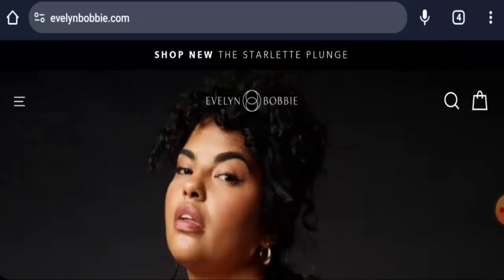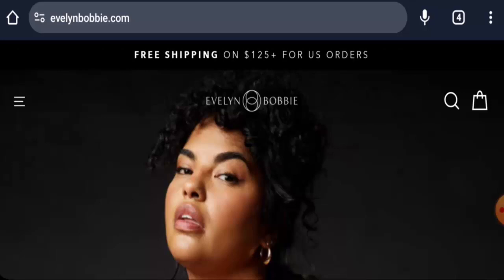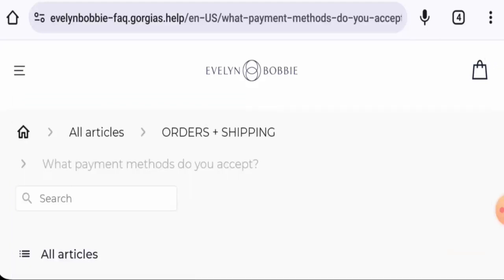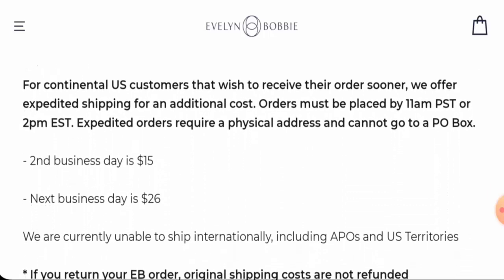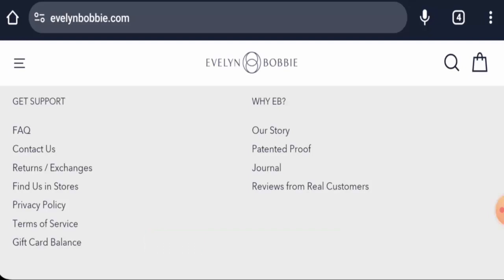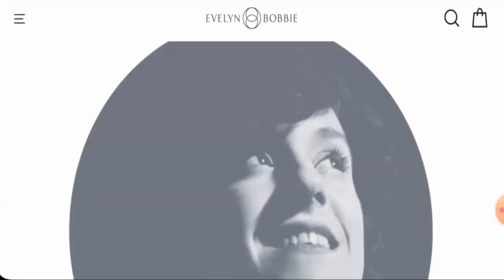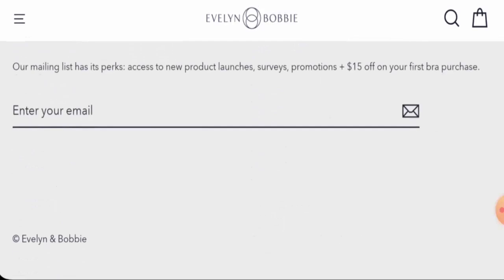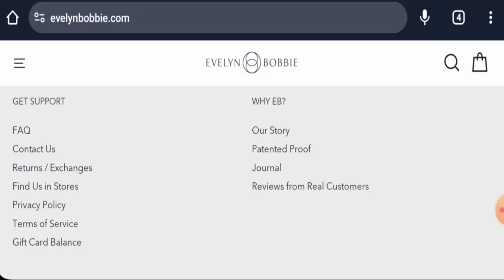Evelyn Bobbie Bra Reviews (Feb 2024) - Find Out The Authenticity Of This Website? Must Watch!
Evelyn Bobbie Bra Reviews (Feb 2024) - Find Out The Authenticity Of This Website? Must Watch! | Scam Inspecter

Do you want to know about Evelyn Bobbie Bra Reviews?  Watch this video till end because in this video you will get to know about the legitimacy of the site.

Scam Inspecter